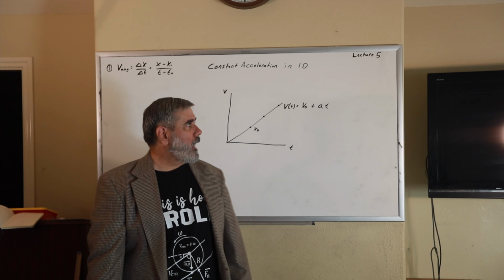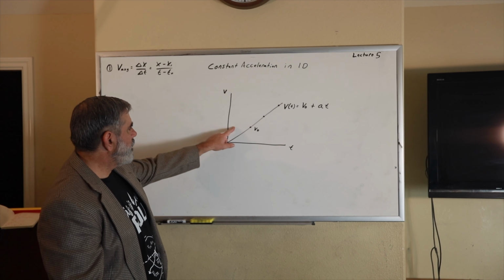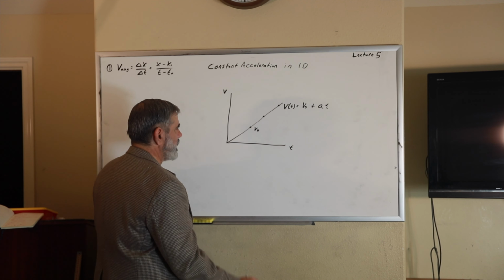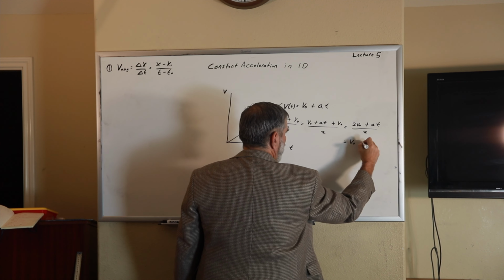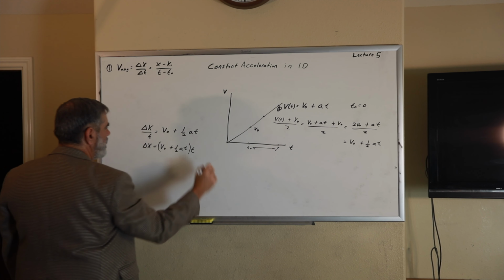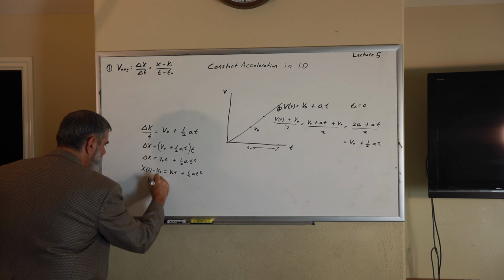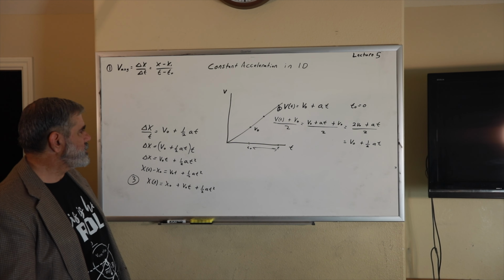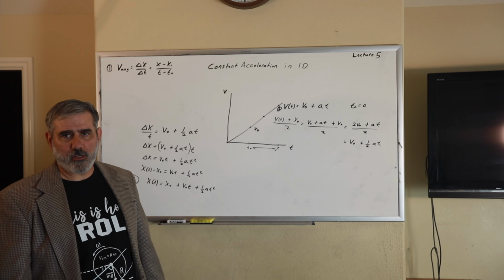Lecture 5: Constant acceleration in 1D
In this video, I delve into basic one-dimensional kinematics, focusing on scenarios involving constant acceleration, such as objects falling under gravity near the surface of the Earth.